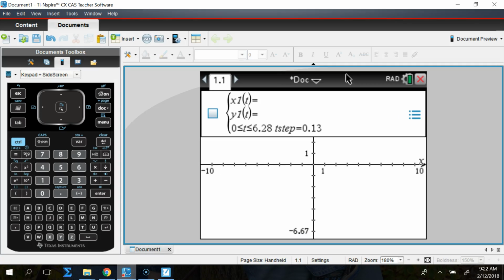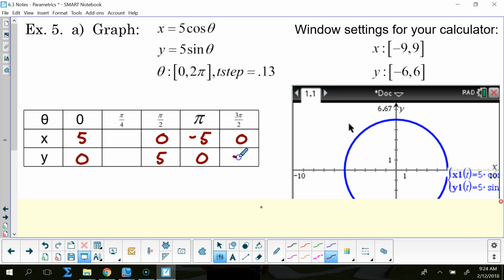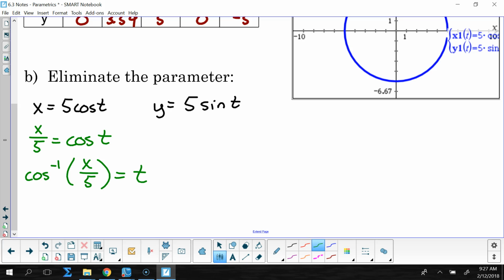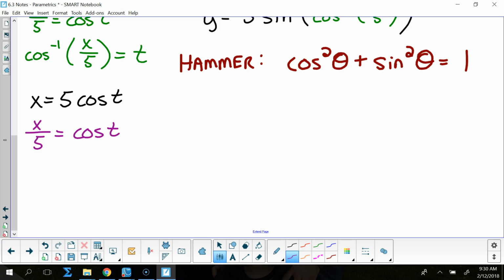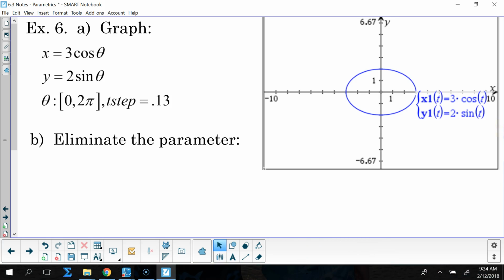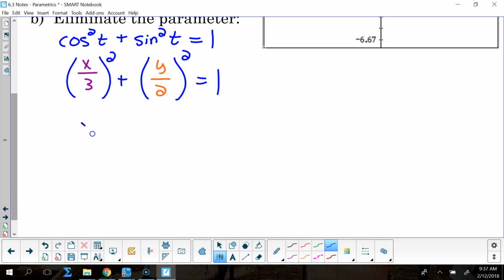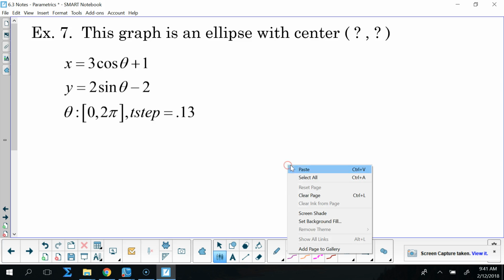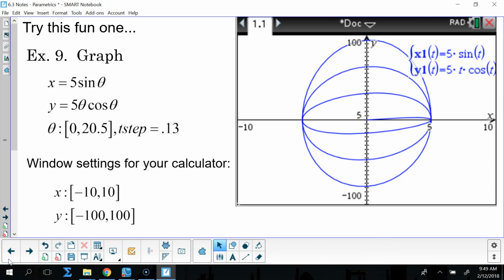M Feb. 12 - 6.3 Notes Day 3